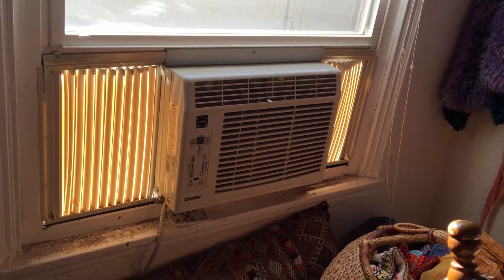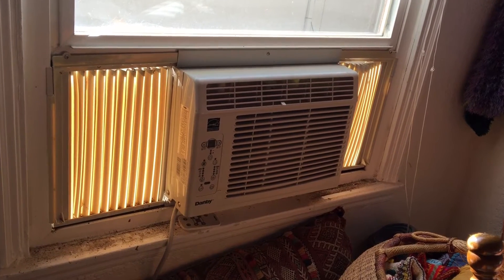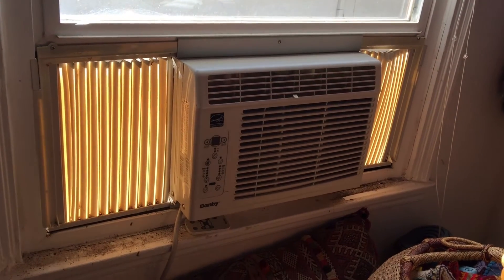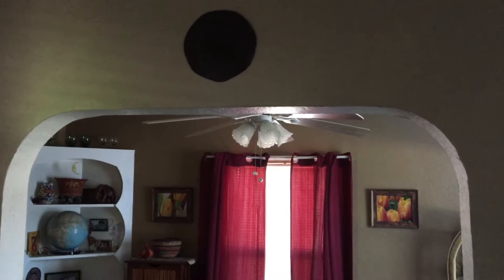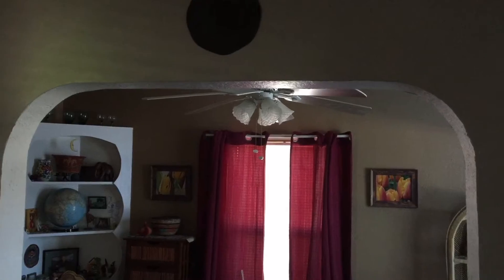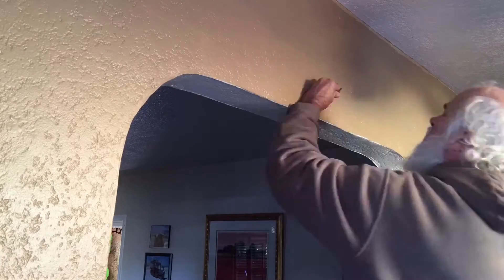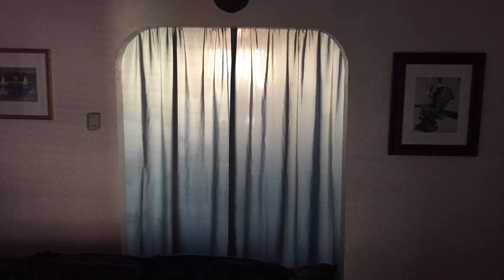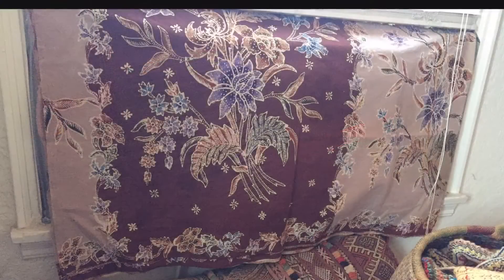Glendalfs Home & Gardening Tips #3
Glendalf winterizes the home to cut down on heating costs.